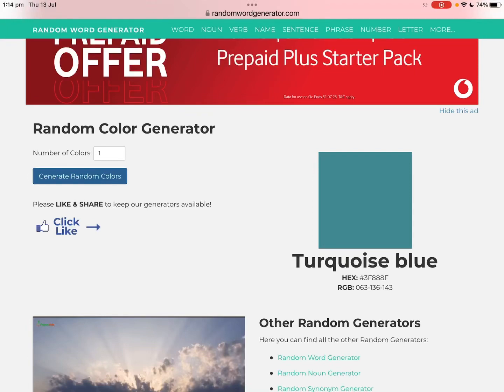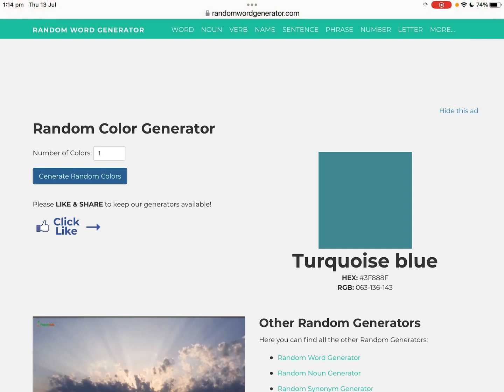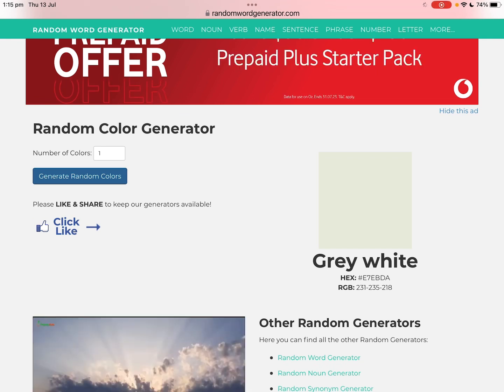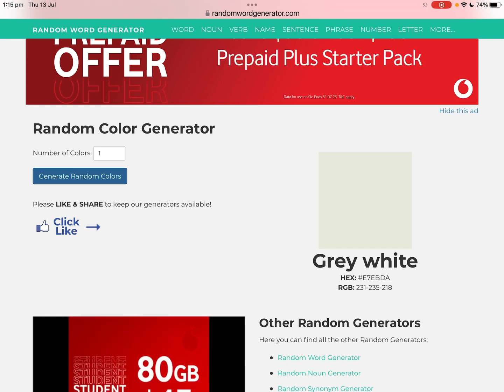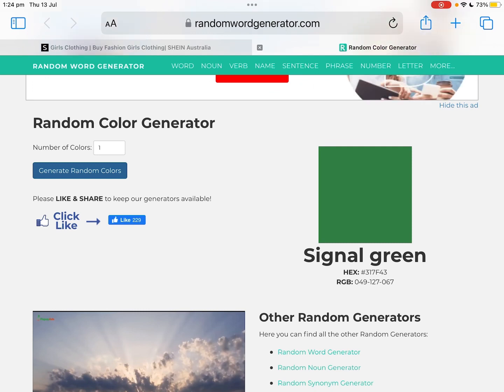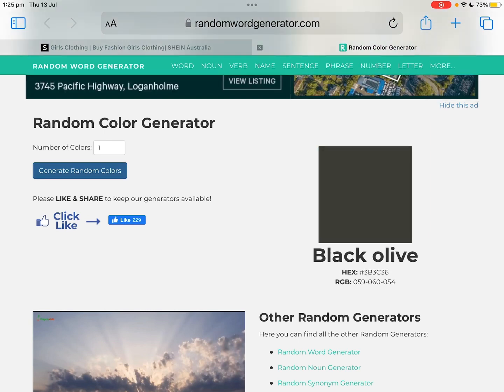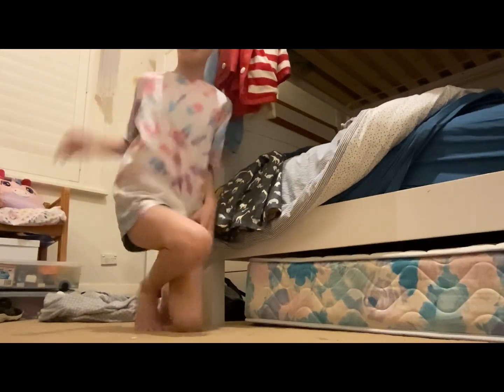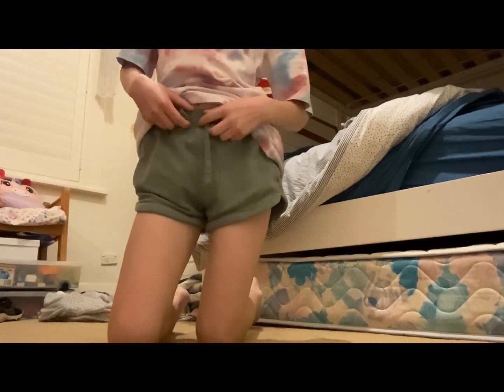Letting siri pick my outfit!